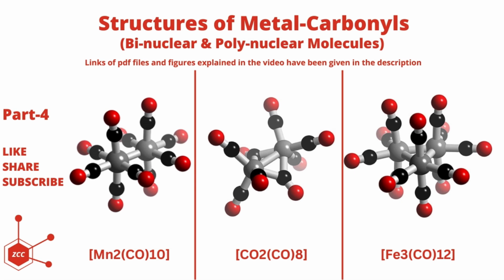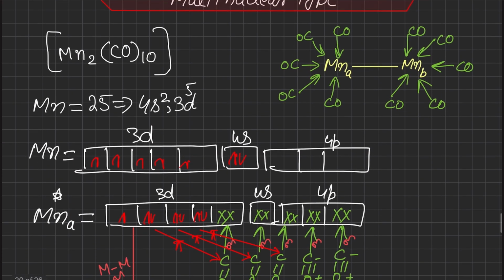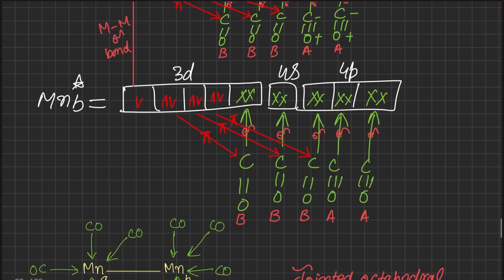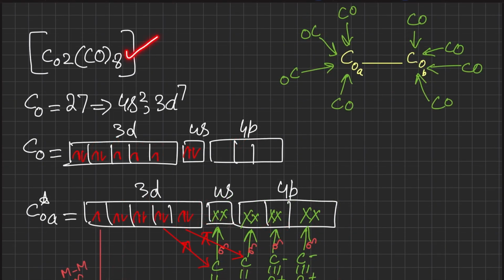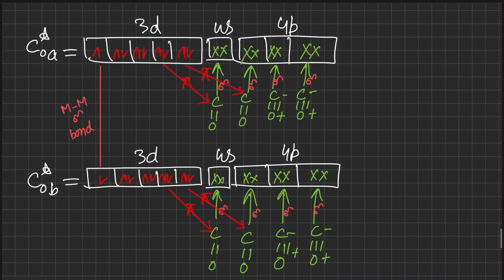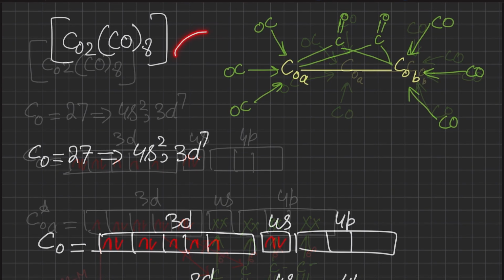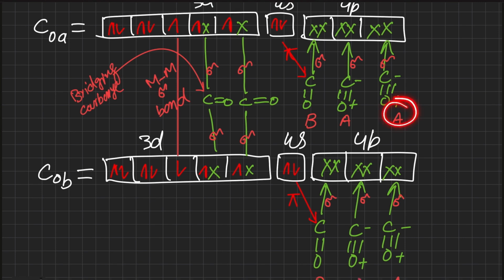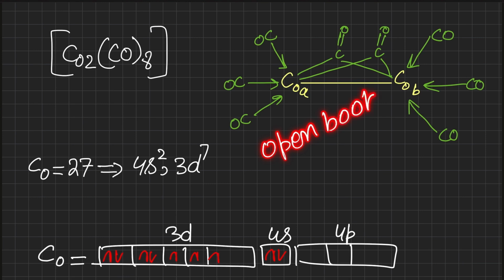Metal Carbonyls Part-5 | Back Bonding | VBT | Hybridization Theory | Coordination Chemistry | ZCC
This lecture is Part-5 about bonding situation among multi-nuclear metal carbonyls. In this lecture bonding situation and back bonding in molecules such as di-Manganese deca-Carbonyl Mn2(CO)10, di-Cobalt Octa-Carbonyl Co2(CO)8 have been explained along with description of their geometries according to VBT/Hybridization theory.